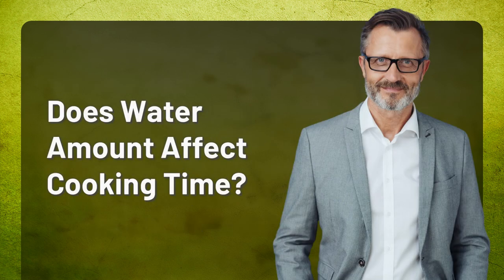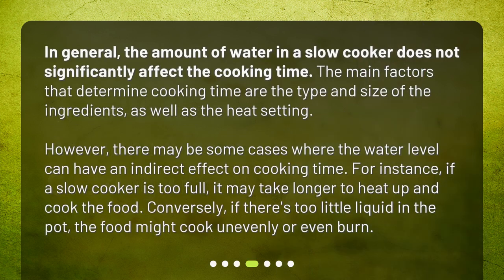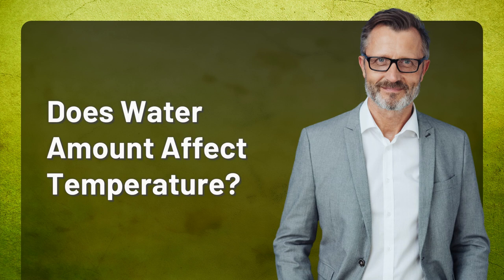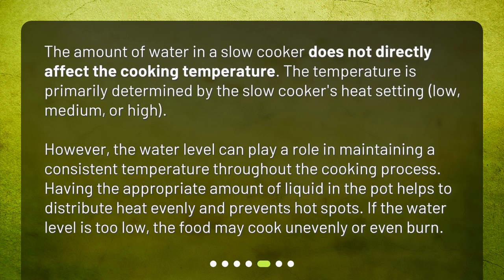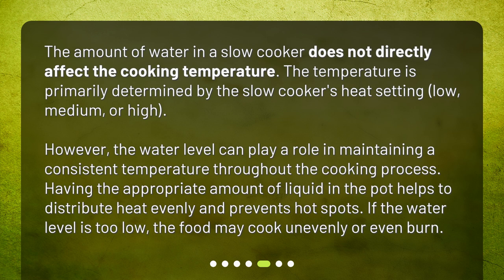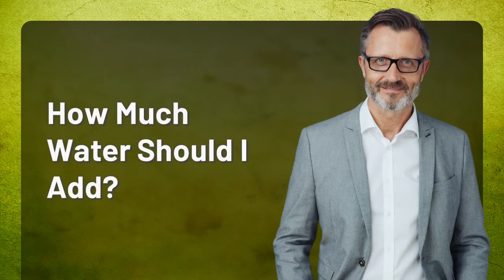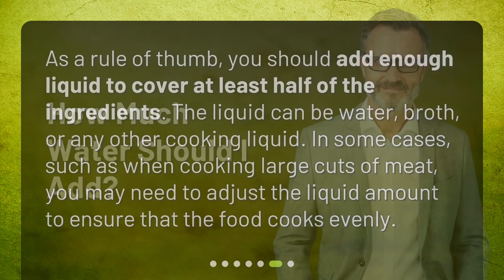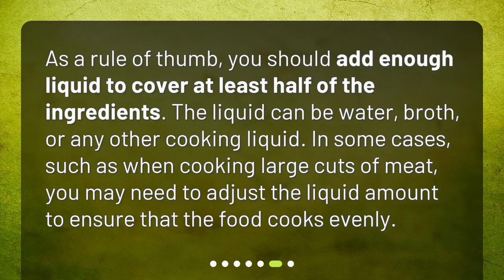Does the amount of water added to a slow cooker affect the cooking time or temperature?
Does the Amount of Water Affect Cooking Time or Temperature in a Slow Cooker? • Slow cookers are amazing, but does the amount of water you add affect the cooking time or temperature? Find out in this video! We'll explore how slow cookers work, how much water to add, and whether water affects cooking time or temperature. Don't miss out on these essential slow cooking tips!

00:00 • Does the amount of water added to a slow cooker affect the cooking time or temperature?
00:17 • What is a Slow Cooker?
00:33 • How Does a Slow Cooker Work?
00:55 • Does Water Amount Affect Cooking Time?
01:30 • Does Water Amount Affect Temperature?
02:04 • How Much Water Should I Add?